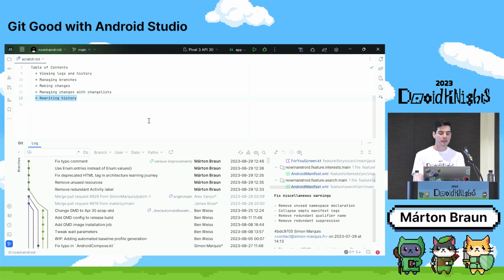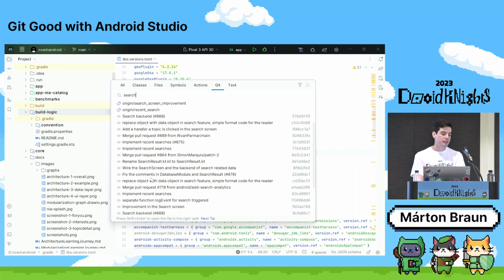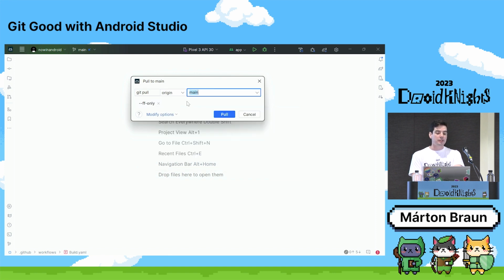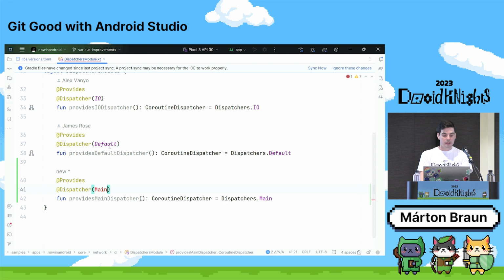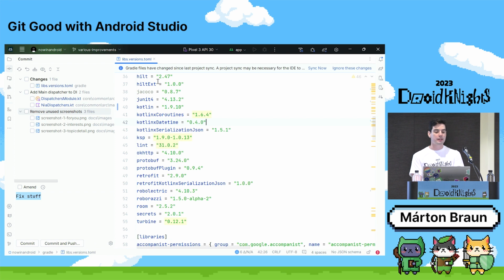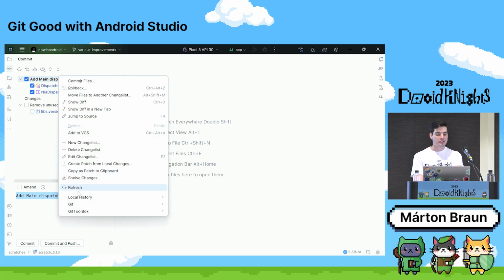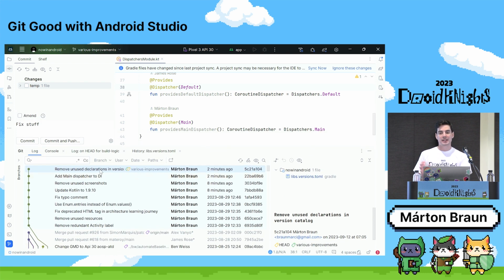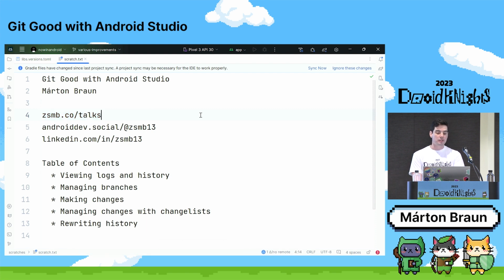[DroidKnights 2023] Márton Braun - Git Good with Android Studio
[개요]
Android Studio is an incredibly powerful tool. You probably couldn't explore all of its built-in capabilities if you tried.

One of my personal favourite parts of it is the version control support. In this talk, I'll show you how easy it is to use Git and perform version control tasks in general within Android Studio. We'll go from basic tasks to advanced things like modifying history and managing changelists. No third-party tools required!